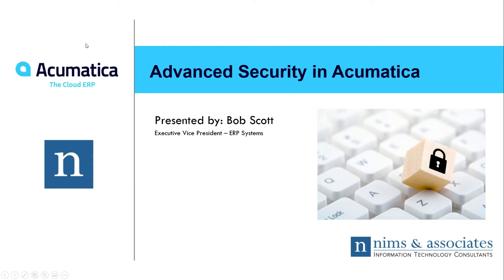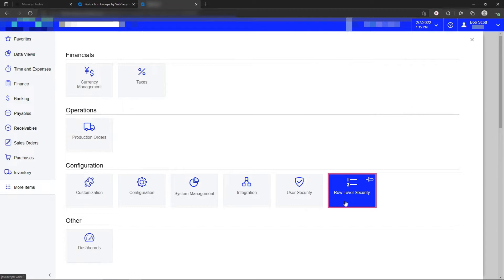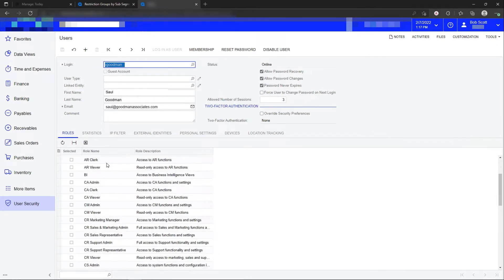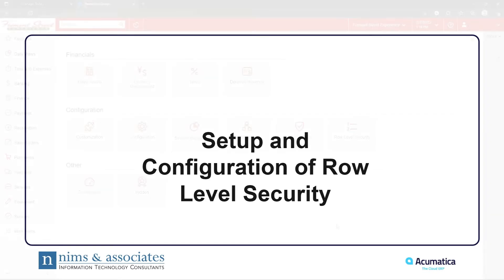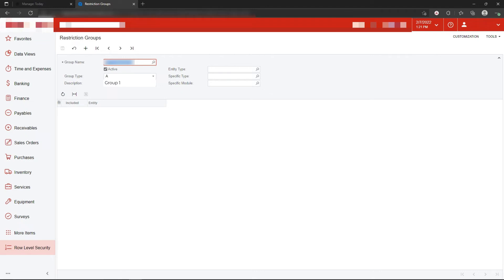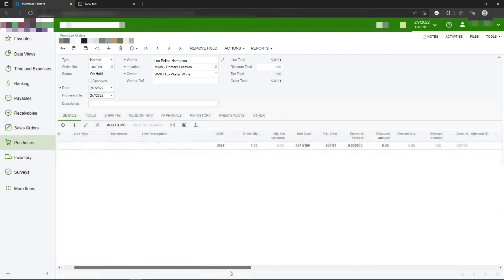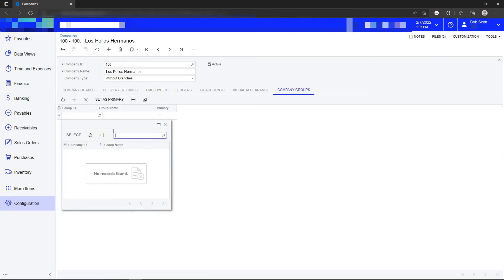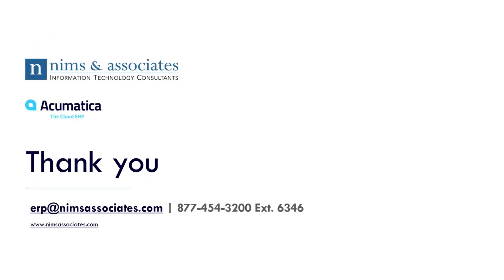Advanced Security in Acumatica Cloud ERP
This snapshot delves into advanced level security in Acumatica referred to as Row Level Security.

Agenda

Difference between standard user/role based security and advanced row level security 0:52

Setup and configuration of row level security 4:00

New company groups for customers and vendors 7:03